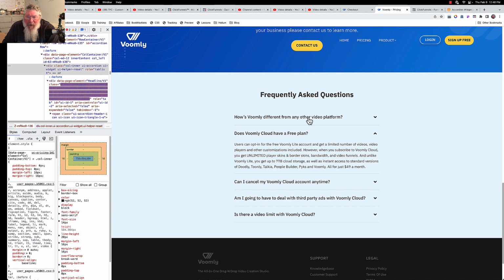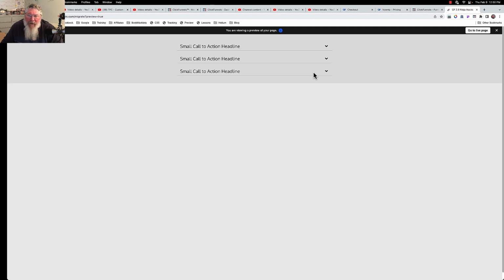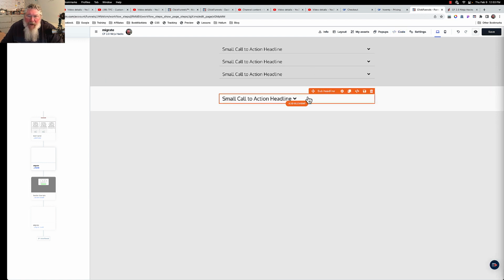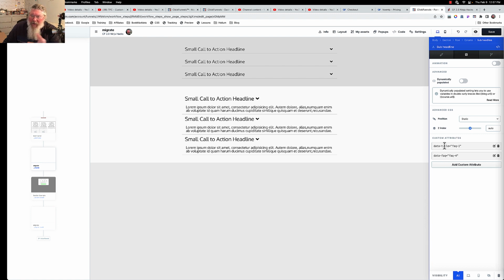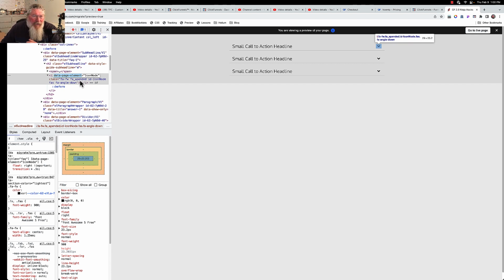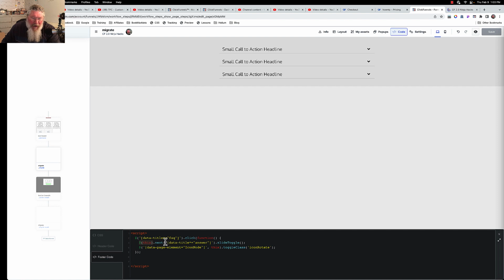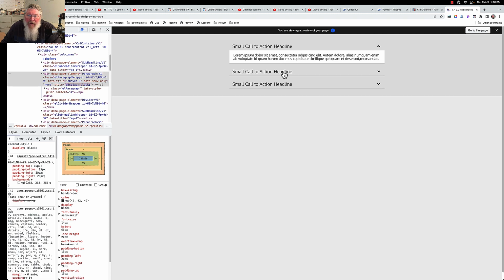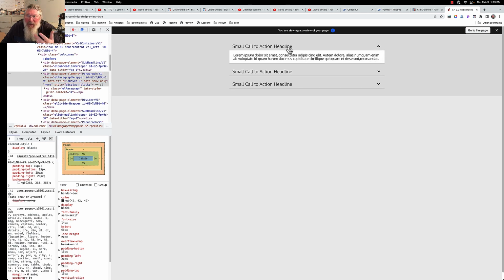*** Transform Your FAQs: Easy ClickFunnels 2.0 Accordion Tutorial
Hey everyone, welcome back! This is Dan Havey with CF Ninja Hacks, and today I'm excited to show you how to build an accordion dropdown element for your FAQs in ClickFunnels 2.0. We're going to take a look at the Vomley pricing page, which features an FAQ accordion built using jQuery UI. I noticed that when you open one FAQ, it doesn't close the others, and while that might work for some, I prefer each section to stay open until you click it again.

To achieve this, Vomley used jQuery UI components, specifically the accordion feature. You can find this on jqueryui.com, where they offer various customizations such as collapsible content, resizable elements, and sortable items. However, I find it easier and more efficient to build this directly in ClickFunnels 2.0 using native elements, bypassing the need for additional JavaScript libraries.

Let’s dive into how to recreate this in ClickFunnels. First, we'll add a full-width section with a single column row. We'll adjust the width to 850 pixels and start adding our elements: a subheadline, a paragraph, and a divider. Customize these elements with padding, font sizes, and colors as you like. For the subheadline, we'll include an icon, and I prefer a 540-degree spin for a bit of extra flair.

Now, to make this interactive, we need to add some custom attributes and CSS. We'll assign data attributes to our elements, such as `data-title="FAQ-1"` for the question and `data-title="Answer-1"` for the answer. This helps us target the elements with our CSS and JavaScript. Speaking of which, a bit of CSS will float the icon to the right and animate the rotation.

Next, we'll move to the JavaScript. When someone clicks on an FAQ item, we want to toggle the visibility of the associated answer and rotate the icon. Using jQuery, we'll write a function to slide the answer up or down and toggle the icon's rotation. This approach ensures a smooth user experience with minimal coding.

Lastly, we want to ensure our FAQs have a pointer cursor for better UX. This involves a simple CSS rule applied to our FAQ titles. After implementing these steps, you'll have a fully functional, stylish FAQ accordion that keeps users engaged and informed.

I hope you found this tutorial helpful! Happy funnel building!